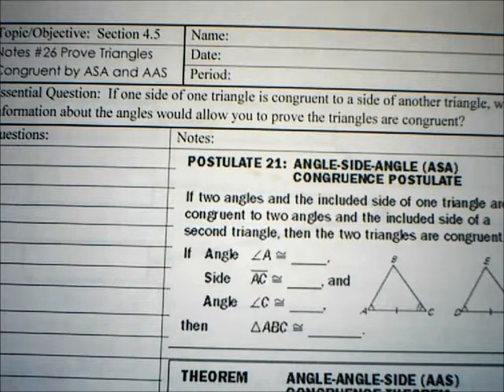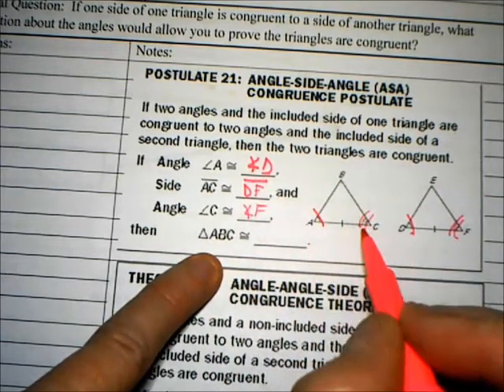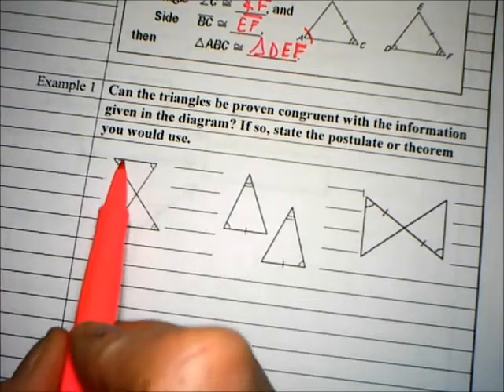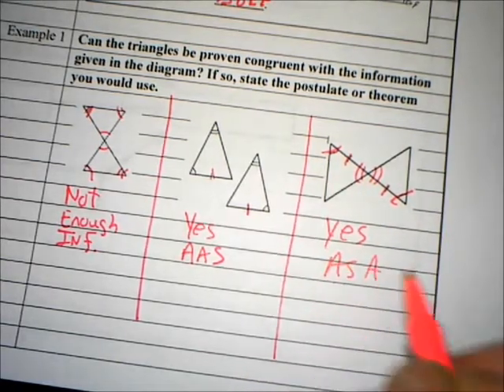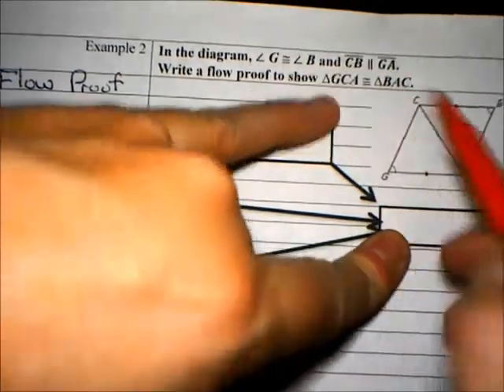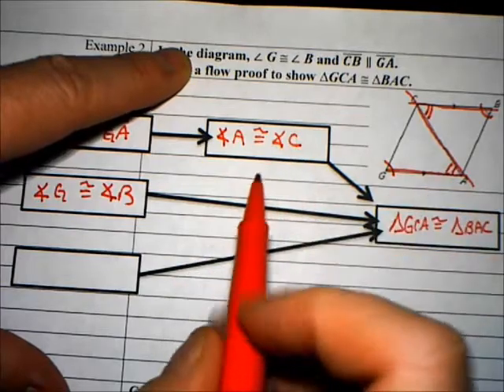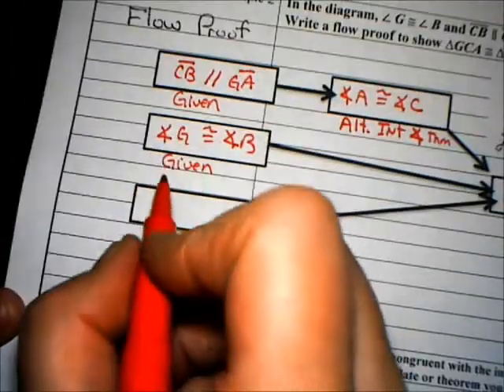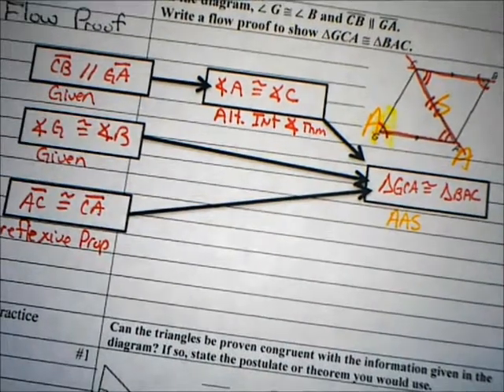Geometry Notes 26 Prove Triangles Congruent by ASA and AAS